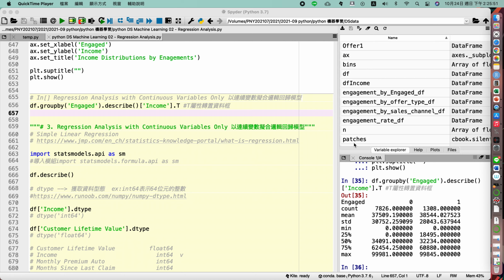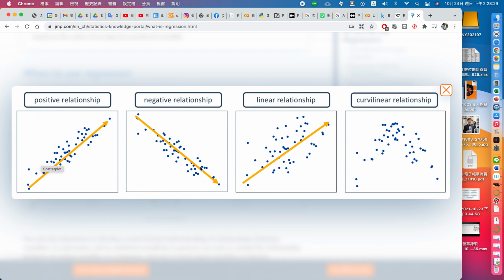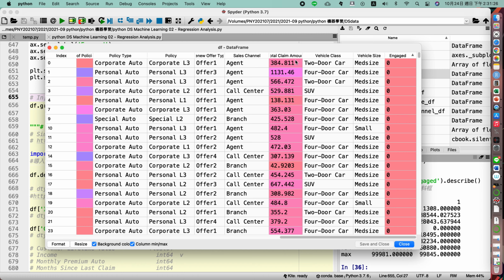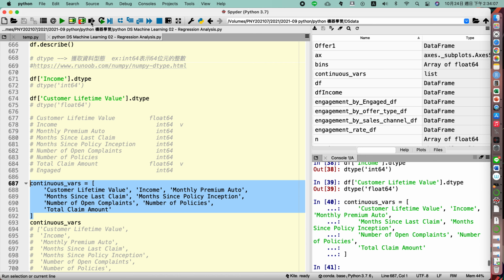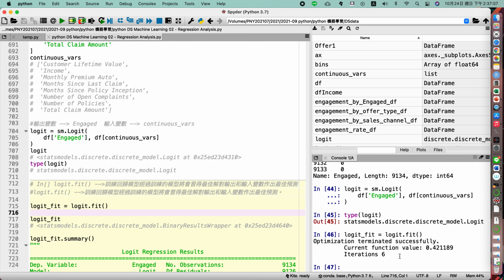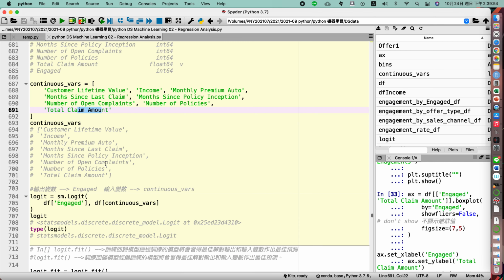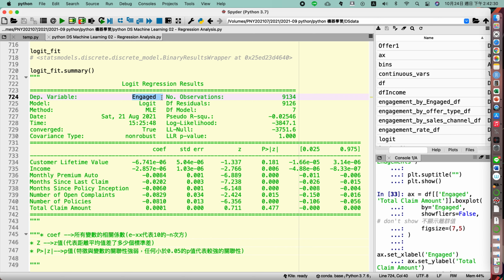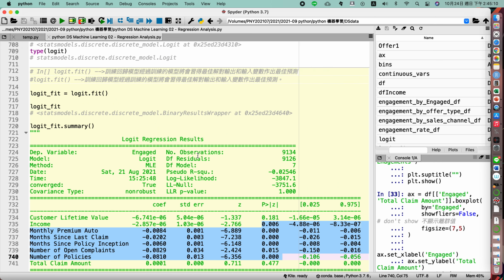Python RegressionAnalysis 07English